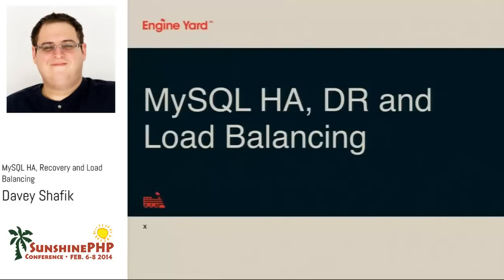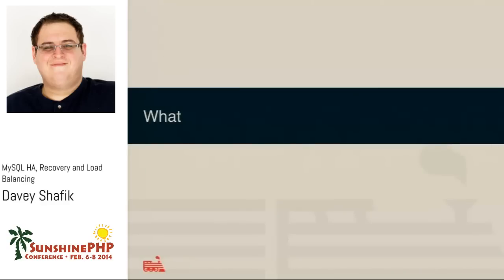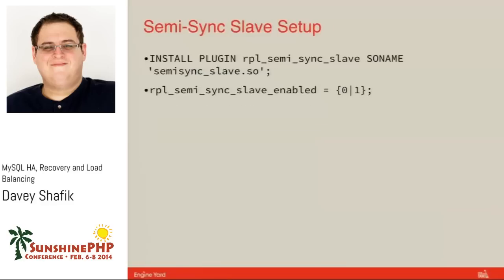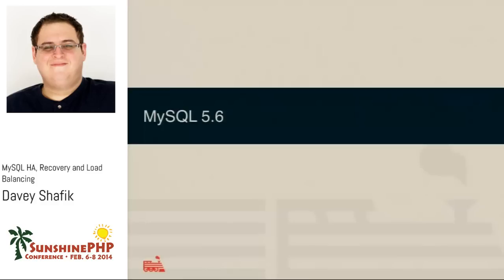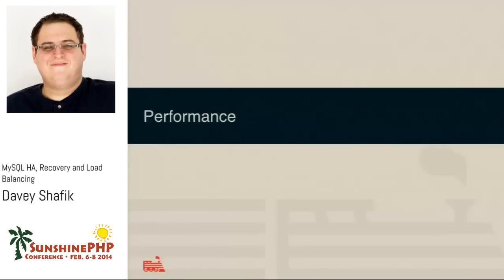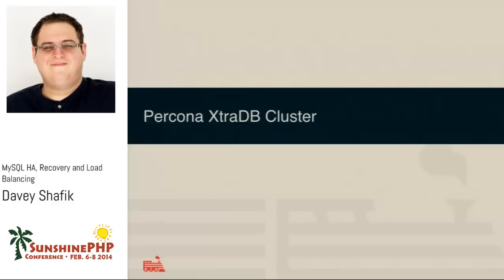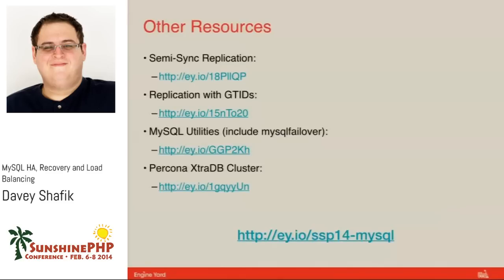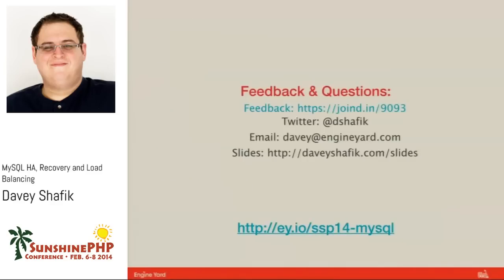MySQL HA, Recovery and Load Balancing - Davey Shafik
Using Oracle MySQL Server and Percona XtraDB Cluster we will take a look at several possible replication configurations for MySQL high-availability, disaster recovery and load-balancing. After comparing them for administration ease, scalability of reads and writes, robustness of the system for errors and time for data recovery as well as looking at how they impact your code-layer we will discuss the ins-and-outs of each setup, looking at the pros and cons, and what trade-offs you will need to make depending on your needs.